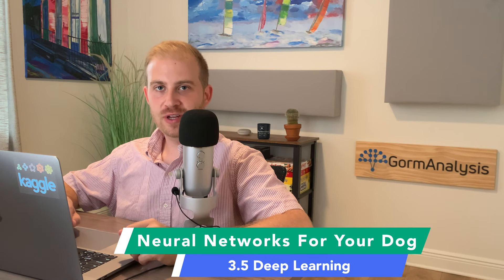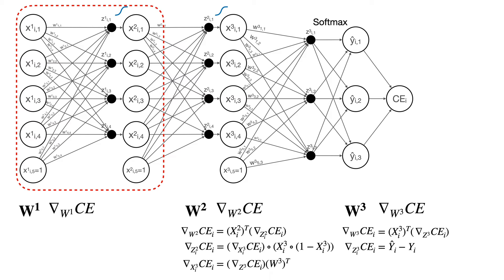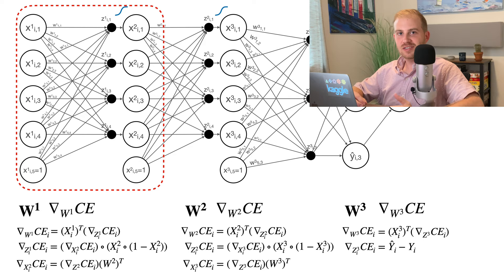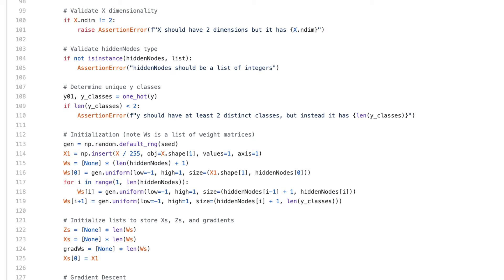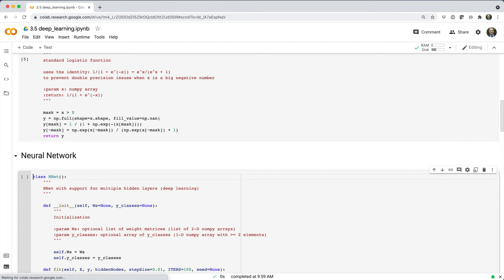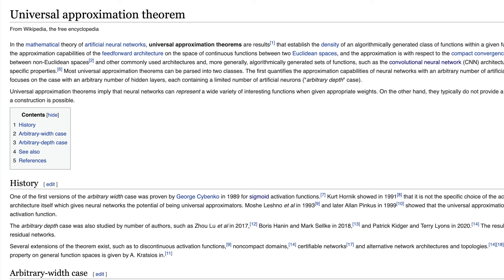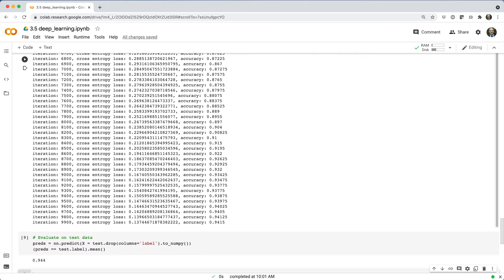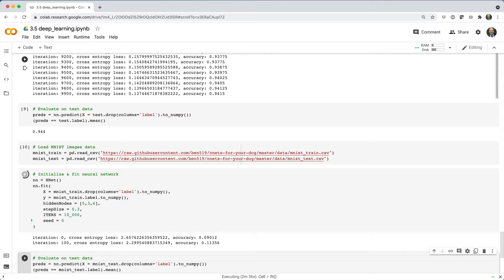Neural Networks For Your Dog - 3.5 Deep Learning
In this video, we'll see how we can generalize our neural network model to support multiple hidden layers (i.e. deep learning) and why doing so is helpful.

0:00 - intro
0:06 - multiple hidden layers / deep learning theory
1:47 - challenge
2:21 - solution
3:49 - code demo
4:10 - why use multiple layers / universal approximation theorem
5:40 - code demo continued

Elite Estate by The Galaxy News
In The Lift by Fabio Poian
Walking In Manhattan by Fabio Poian